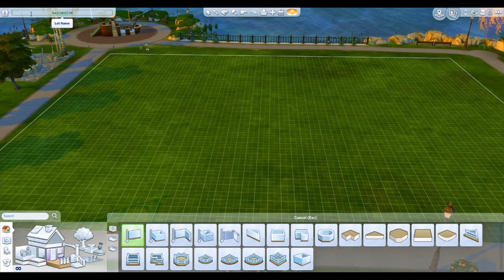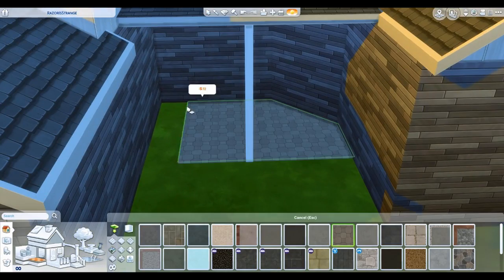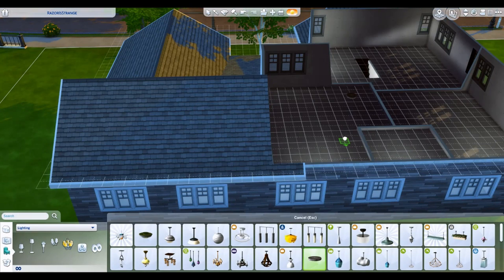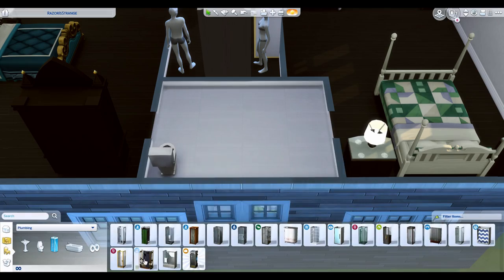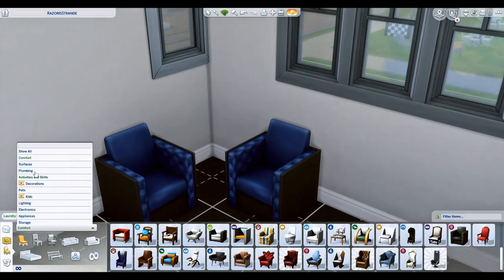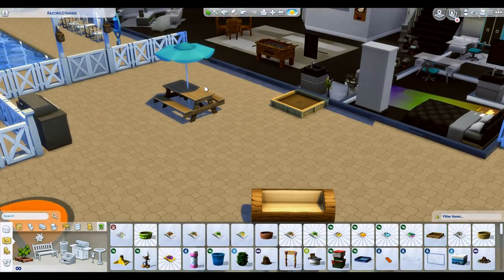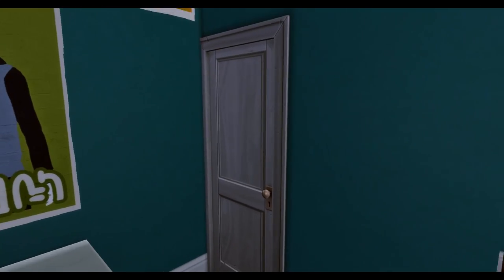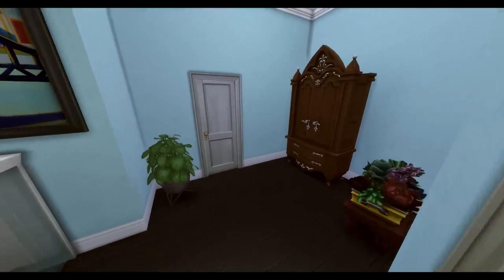Large Home with a Big Backyard || SPEED BUILD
We have a house, built for a follower on twitch. This is a large home, with plenty to do outside. Theres lots of room for entertaining and plenty of room for guests.